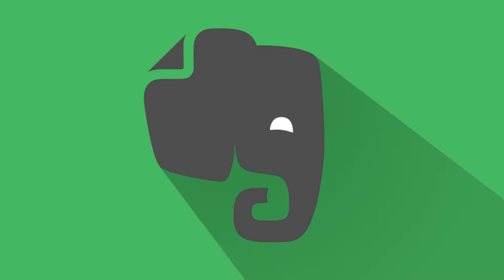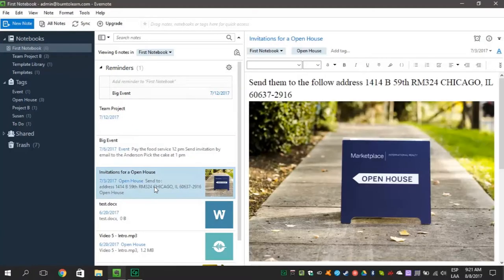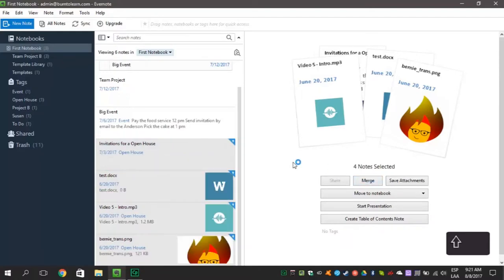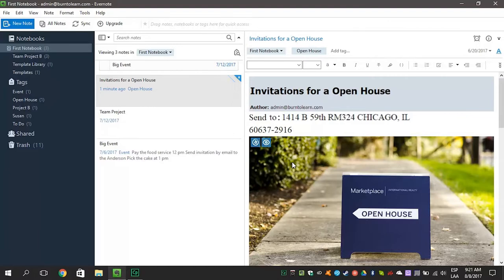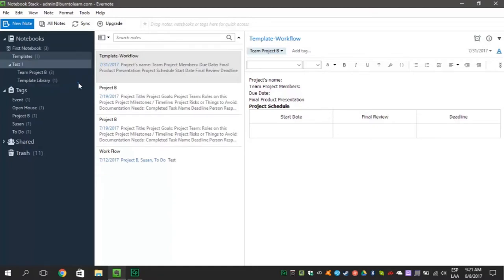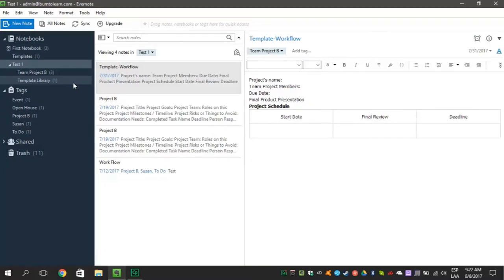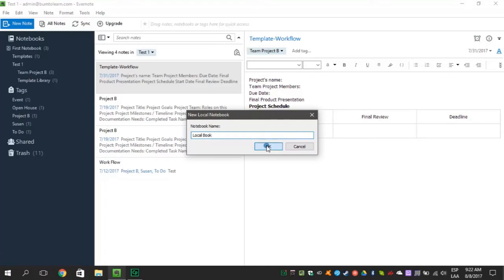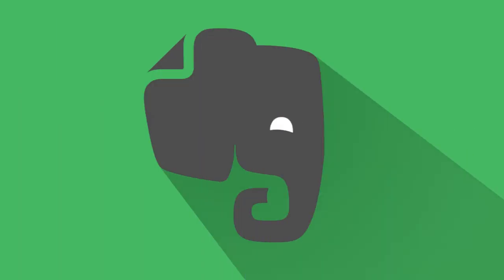3 TIPS for Optimizing Evernote | EVERNOTE PC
This video will show 3 optimizing ways to get the most from your EVERNOTE DESKTOP App. Burn to learn focuses on a simple way to give tips & tricks like how to MERGE NOTES, how to create STACKS and how to keep a NOTEBOOK PRIVATE.

Learning how to use EVERNOTEFORWINDOWS is what this video is all about, be sure and check out the entire playlist